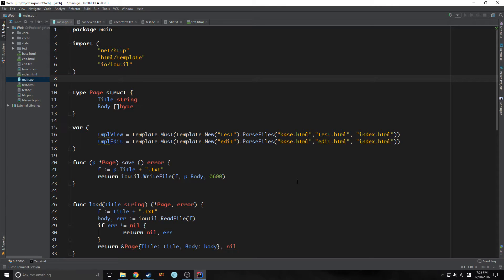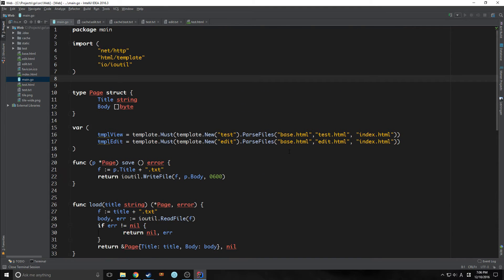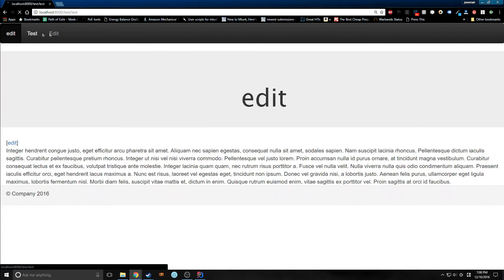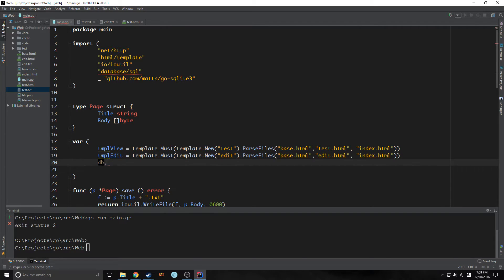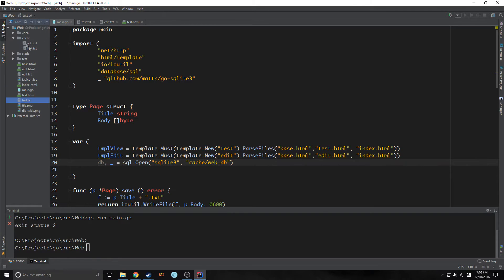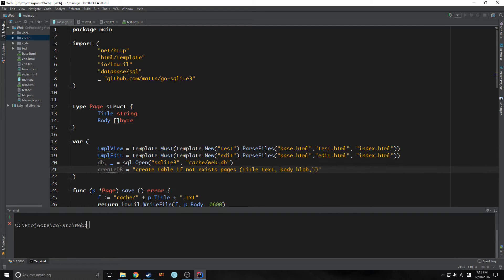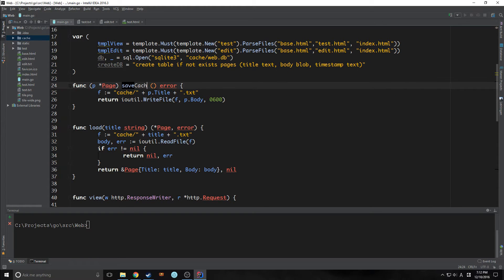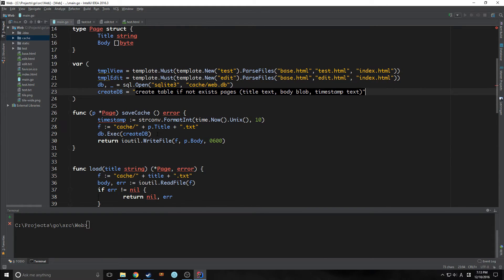Go tutorial part 5 (web app part 3)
We add an SQLite3 database to our webapp and talk about databases in Go.